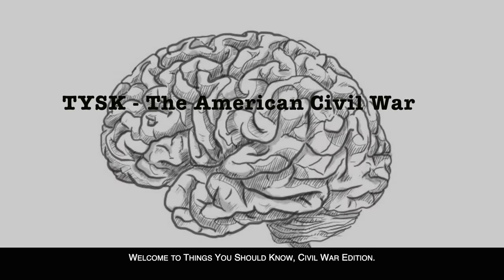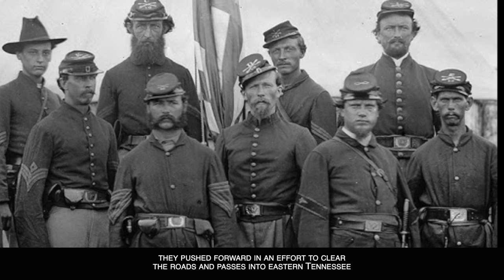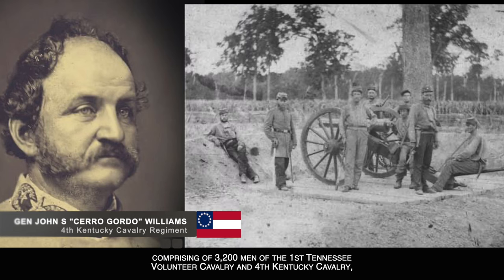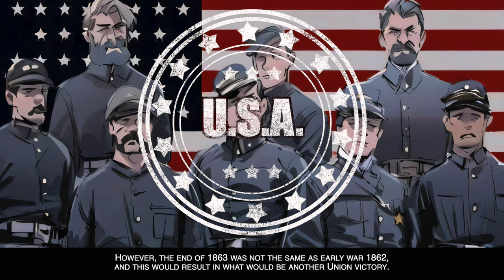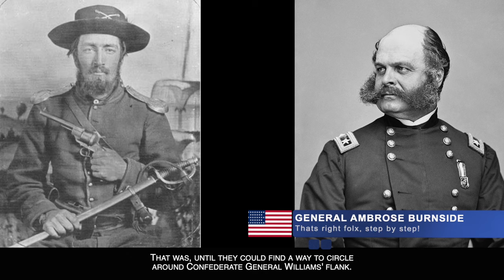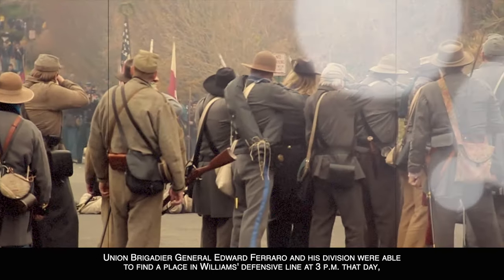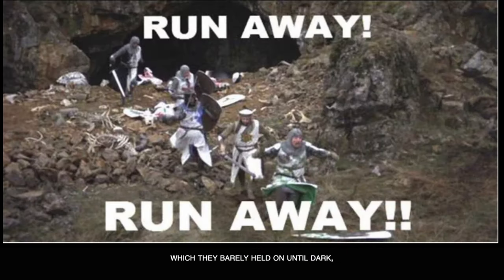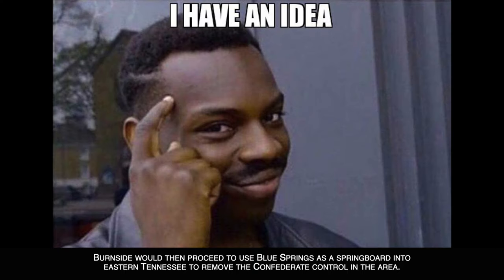1863-75 Battle of Blue Springs 10 October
// RESEARCH LINKS

🎶 MUSIC SOURCES/CITATIONS